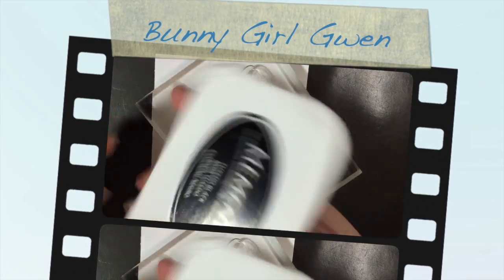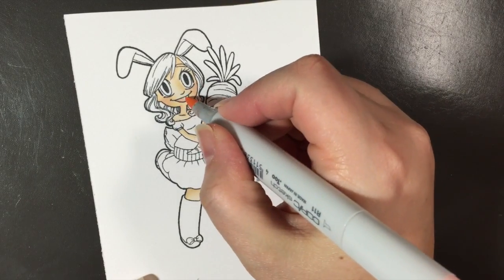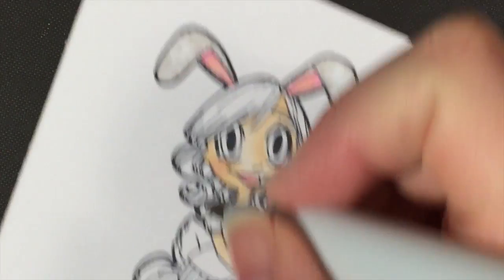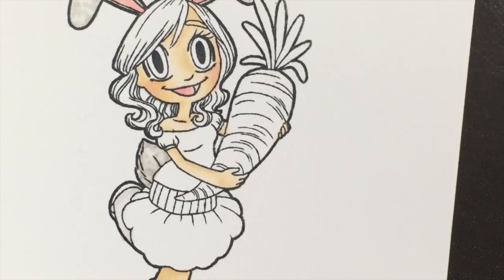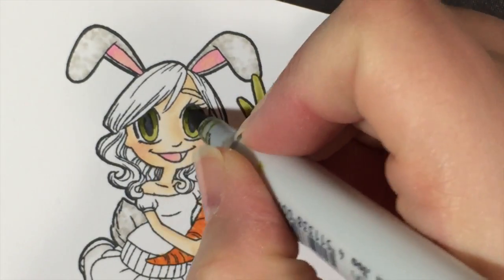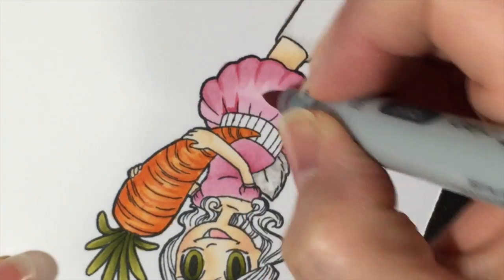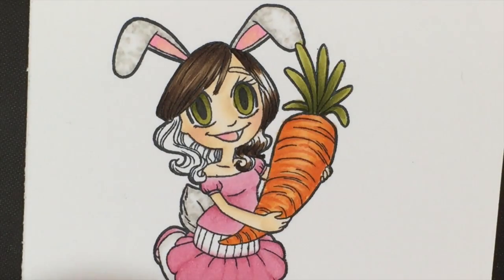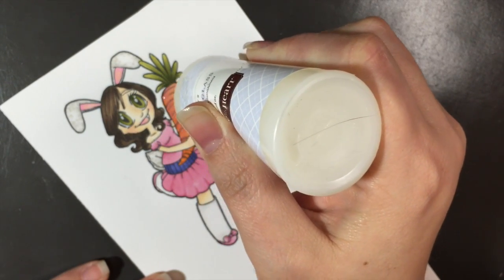Colouring - Bunny Girl Gwen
Here is my video for the week.  Just colouring up Bunny Girl Gwen from Some Odd Girl Stamps - I bought her at the Not2Shabby Shop last year and hadn't inked her up yet.